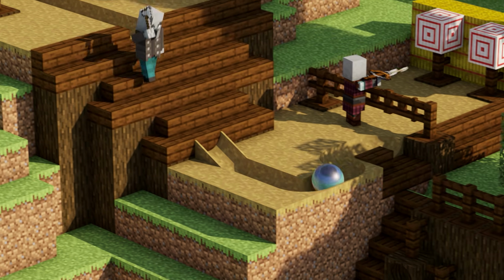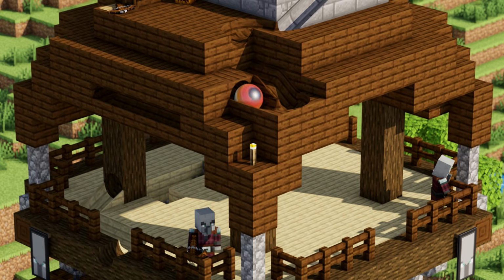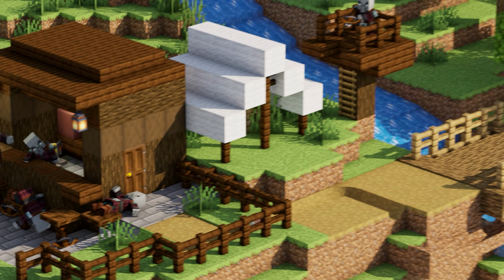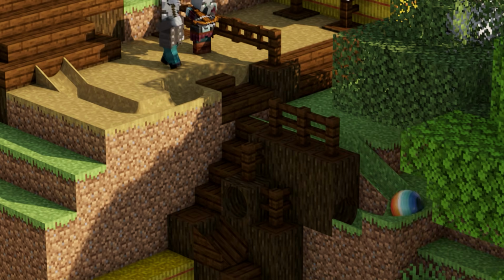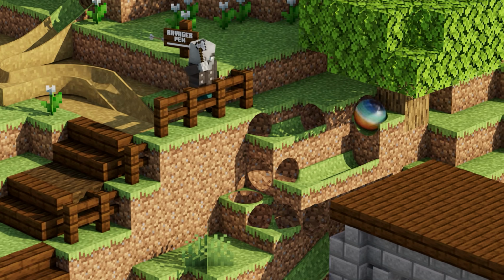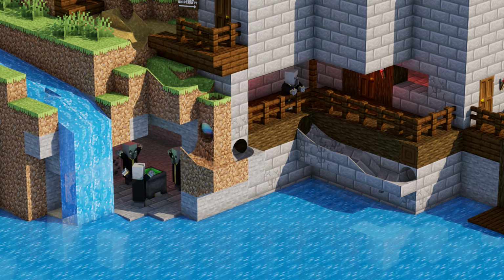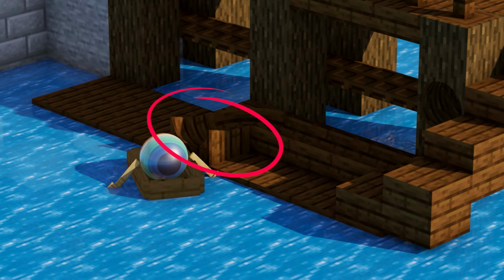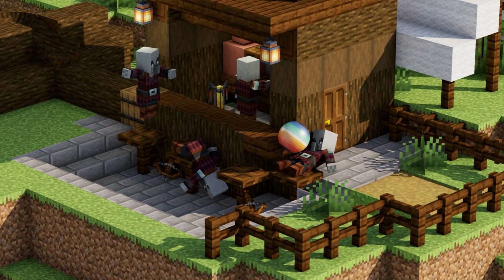How Escape the Illagers Was Made (Part 2 – The Cinematic Stage)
🎥 Escape the Illagers – Behind the Scenes (Part 2)

Go deeper into the creative process behind Escape the Illagers! In this second part of my Behind the Scenes series, I reveal how I designed the track layout, created character animations, set up lighting and camera shots, and chose the perfect music to bring everything to life.

You’ll also get an honest look at some of the things that went wrong during production.

🎬 What You’ll See:
✅ How the track layout and set were planned and built
✅ Animation process for Illagers, the marble, and other characters
✅ Lighting setup and cinematic camera movement
✅ Music selection and sound design choices
✅ Behind-the-scenes mistakes and creative fixes

💛 Enjoying this Behind the Scenes series?

Have questions about the creative process?
Drop them in the comments below — I love sharing tips and hearing your ideas for future projects.